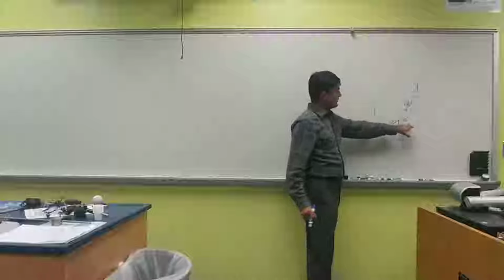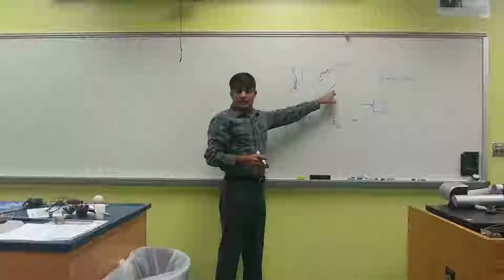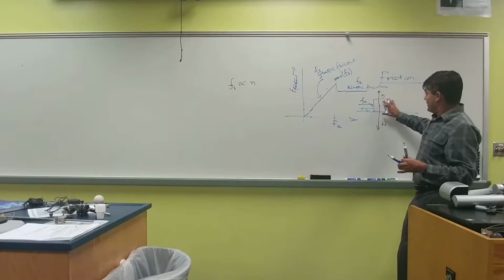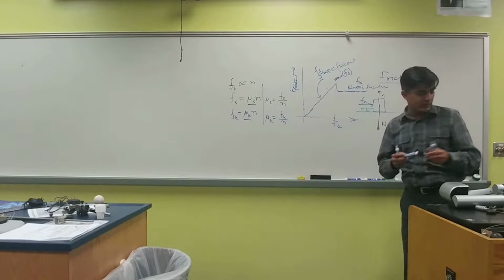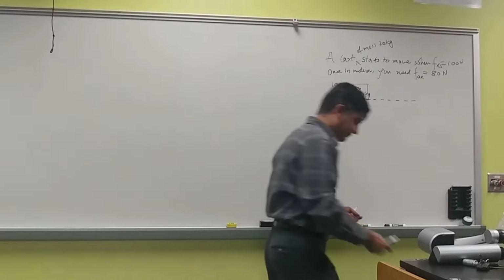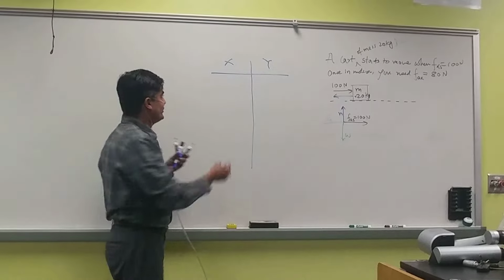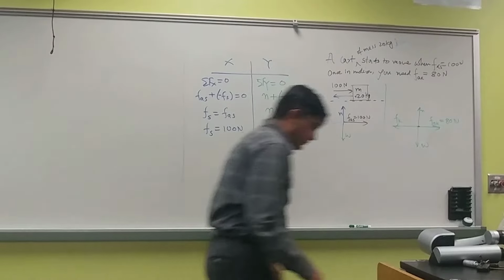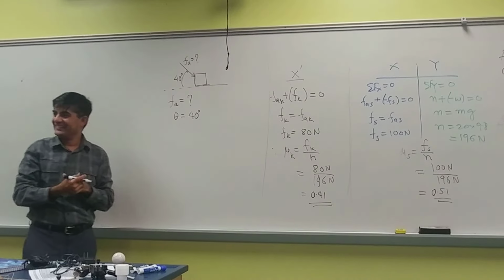PHY 2048 Friction (Part 1)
Chapter 5
Friction
Fall 2018